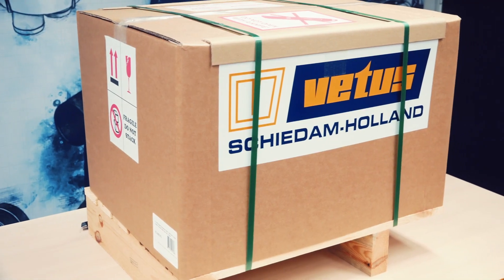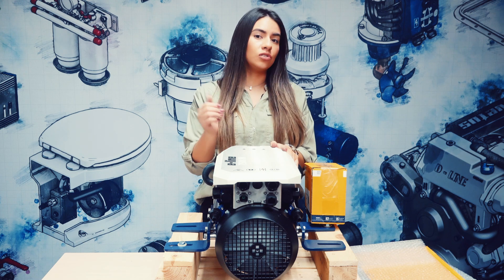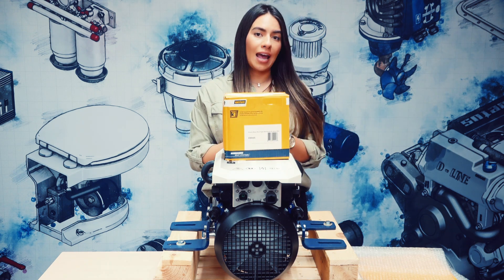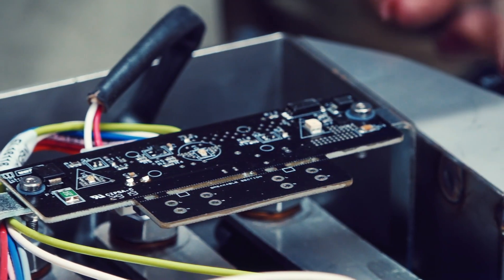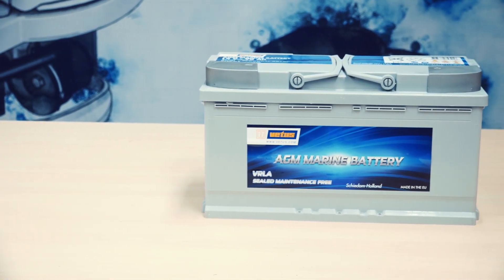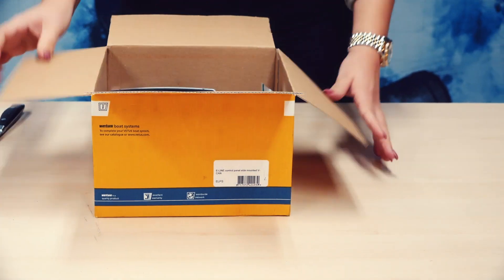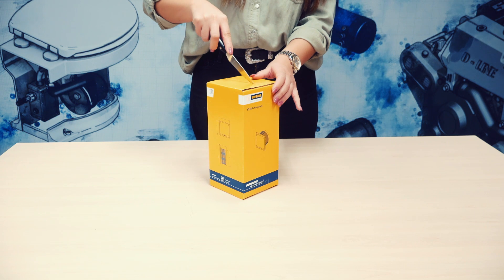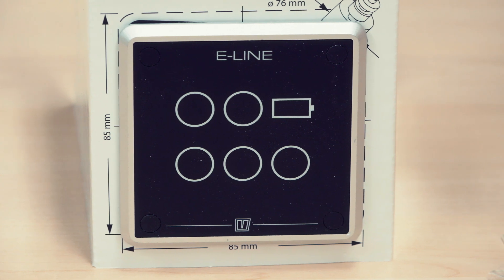Unboxing the VETUS E-Line Electrical Propulsion Engine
In this second part of three videos focusing on the VETUS E-Line, we unbox the E-Line and show you some of its great accessories!